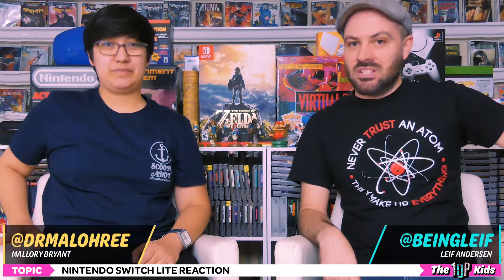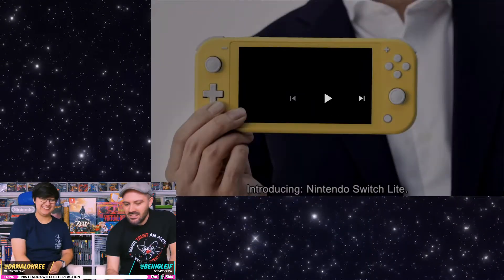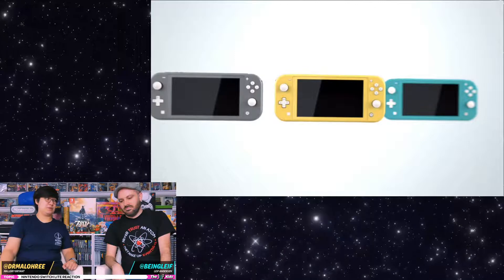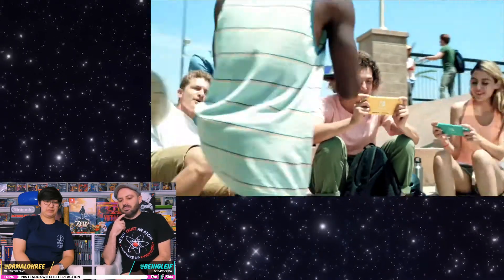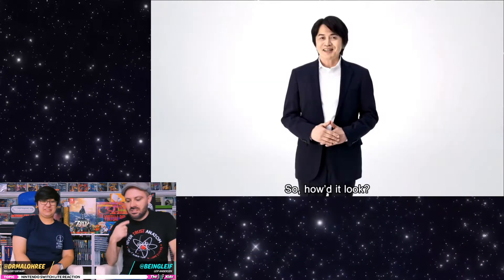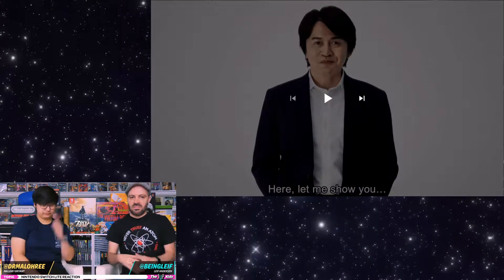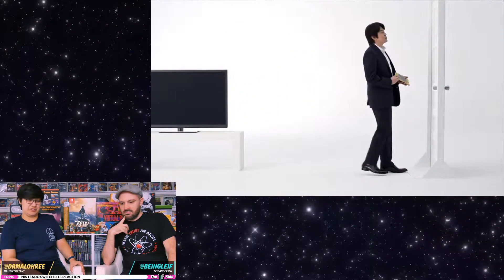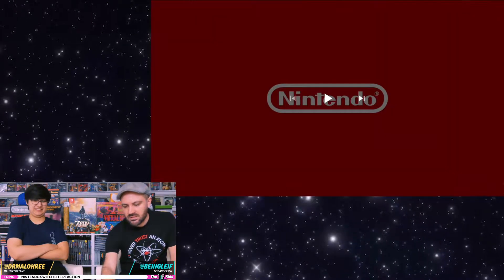New Switch Console 2019 – Switch Lite Reaction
New Switch Console 2019. Join Mallory & Leif as we react to the Nintendo Switch Lite announcement trailer and discuss what this means for Nintendo.